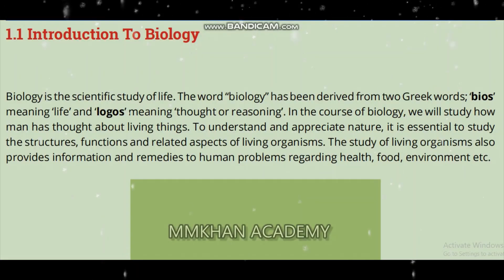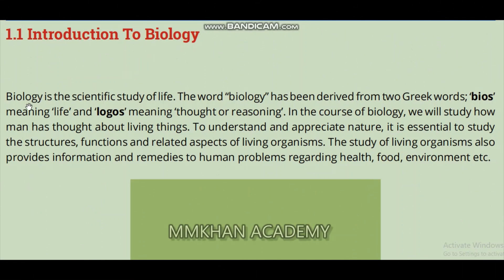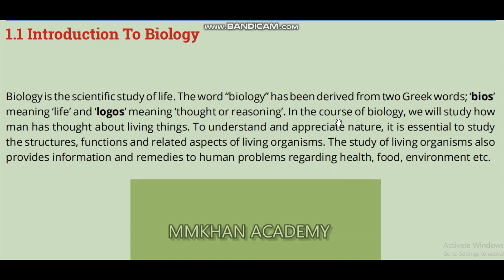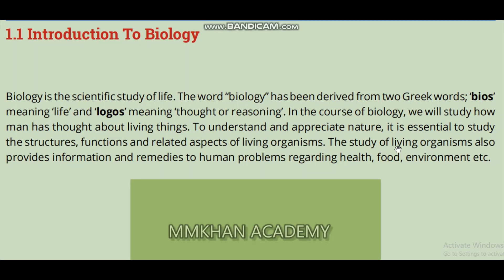9th class BIOLOGY. Define Biology..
DEFINITION OF BIO WITH URDU TRANSLATION 9TH CLASS PUNJAB BOARD PAKISTAN
what is bio, what is biology, Define biology unit 1 bio